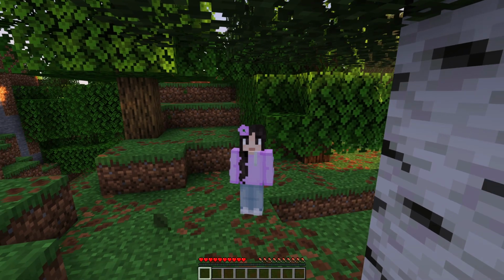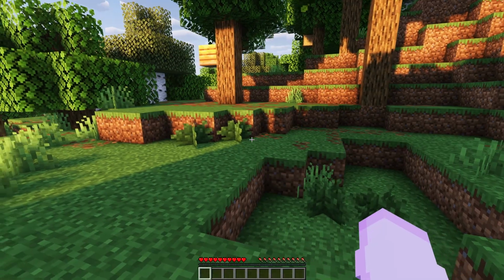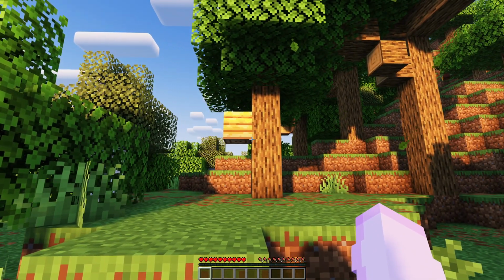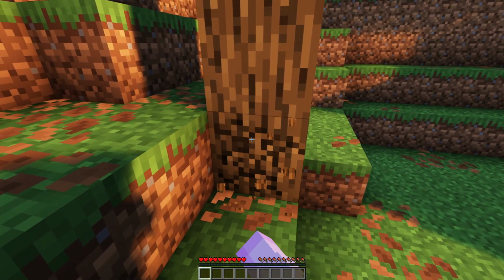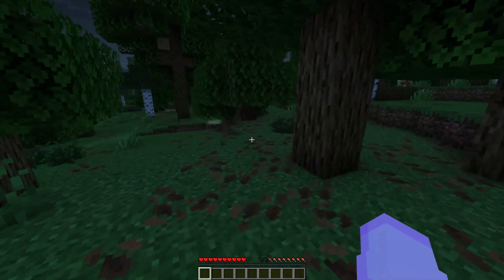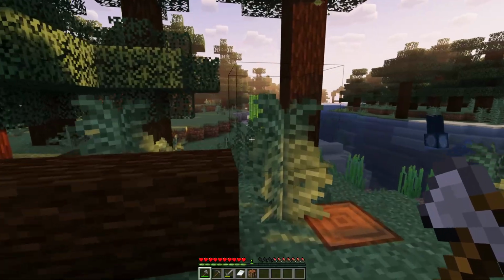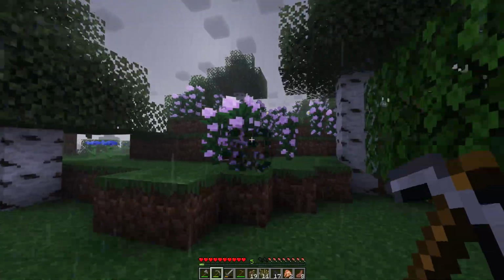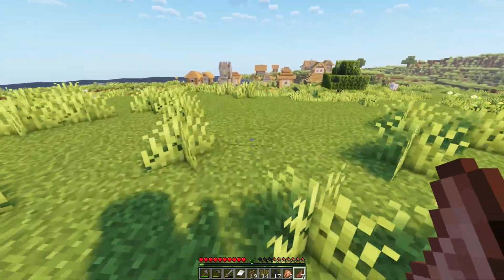A New Beginning: Ep. 01 | Forever World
Hello Everyone!

Welcome to the very first episode of my brand new Minecraft Forever World Let's Play series! If you've enjoyed my Minecraft build tutorials in the past, get ready for a wild new adventure as we dive into Minecraft survival! In this first episode, join me as I spawn into a fresh world and begin the crucial first steps: gathering essential resources, exploring the initial biomes, and attempting to build a basic starter base campsite for the night.

This new Minecraft series will focus on long-term survival, exploration, and all the unexpected challenges and triumphs that come with it. Whether you're a seasoned Minecraft veteran or new to the game, come along for the journey! Watch as I navigate the early game, learn (sometimes the hard way!), and lay the foundation for my forever world.

Let the forever journey begin!

~ Cyndermallow